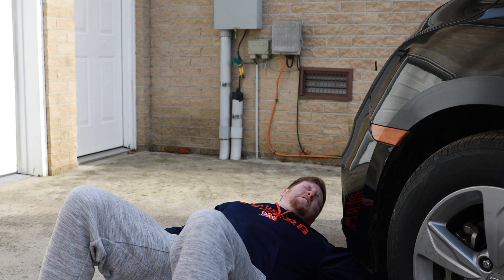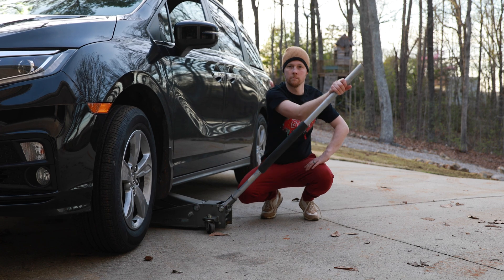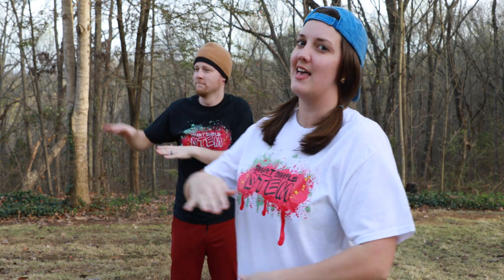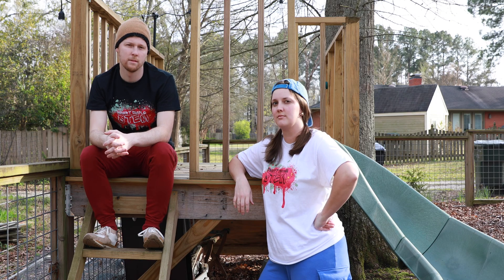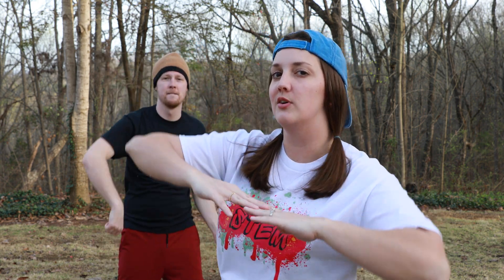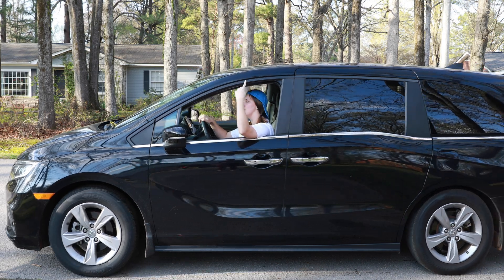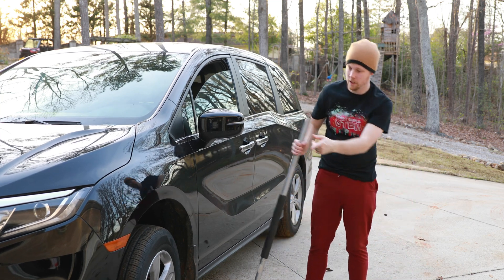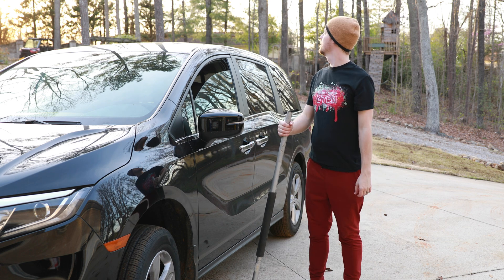SIMPLE MACHINES SONG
Let's learn about the 6 simple machines in a fun and memorable way! Once you hear this song you won't be able to forget that the simple machines are a wedge, screw, pulley, lever, wheel & axle, and inclined plane! And you'll have an introductory idea of how these simple machines are used all the time in our everyday lives! I bet you could easily find a few simple machines around your home.

Lyrics:

You wanna simplify the job to be done?
Grab a simple machine and have some fun!
Work smarter, not harder is the goal, of course!
Changin’ the direction or magnitude of the force!

Wedge. Screw. Pulley. Lever.
My oh my, could it get any better?
Wheel and axle. Inclined plane.
NOW THINGS ARE GETTING INSANE!

Wedges can be used to make the job easy.
Working hard doesn’t have to make you wheezy
You need to split some wood or hold a door?
An axe or doorstop can be used for sure!

A screw is small but it is mighty!
Lefty loosey. Righty tighty.
The more pulleys you use the less force is needed
Add five or ten, just pull, and you’ve succeeded!

Seesaws are the most fun use of a lever
It pivots at the fulcrum and sure is clever
Push one end down to lift the other
And now you’re stronger than your mother!

Wheels and axles are critical to cars
Otherwise we wouldn’t get very far
When you’re rolling easy this machine won’t let you down
Take a trip to the beach or just around town

An inclined plane is always a favorite
Your sloped roof keeps you dry when it’s raining!
Start low & get high to move a box that’s heavy
Or start high & slide low for some some fun! YOU READY?!

Simple machines change the force’s direction
Now that’s “work smarter, not harder” perfection!
The force’s magnitude could be changed, as well
Or change them both—you’ll never fail!

Simple machines will save the day!!